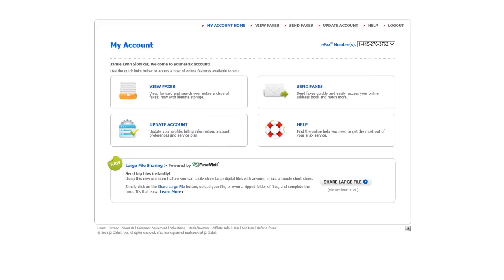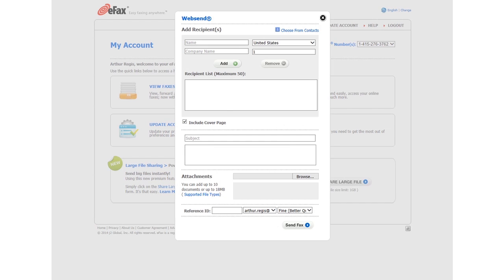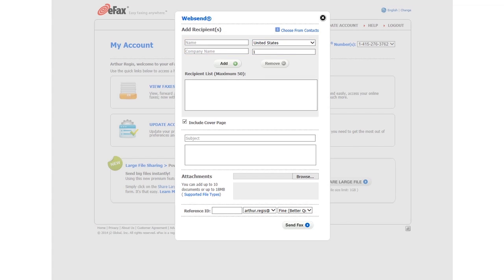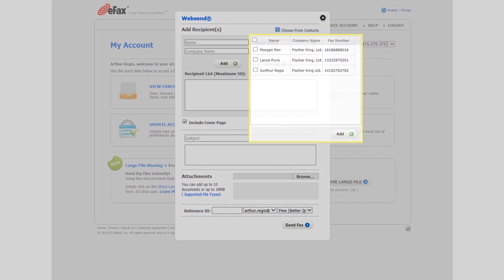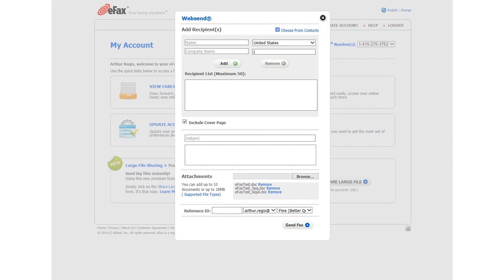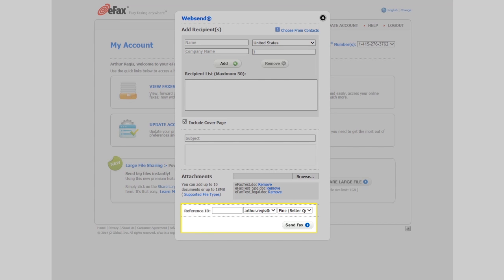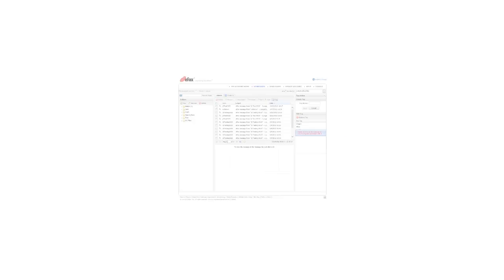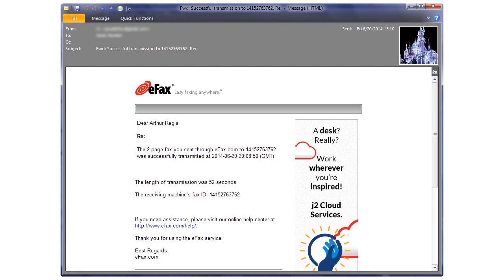How To Send a Fax Online using My Account by eFax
Watch how to send a fax online with eFax's My Account. Internet faxing has never been easier!